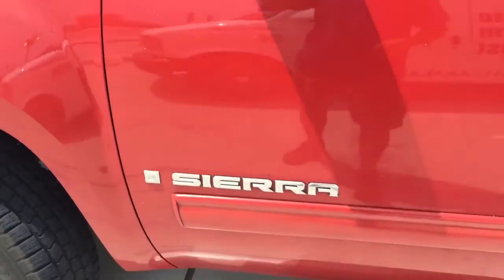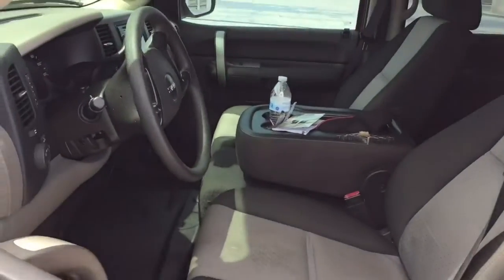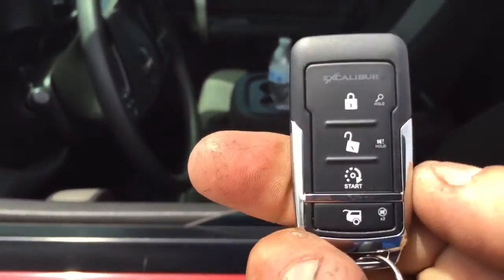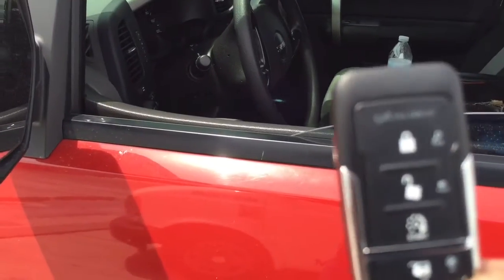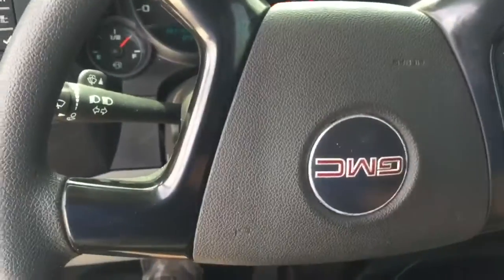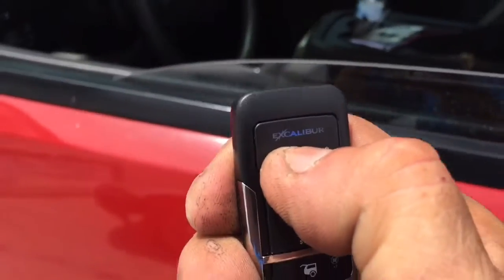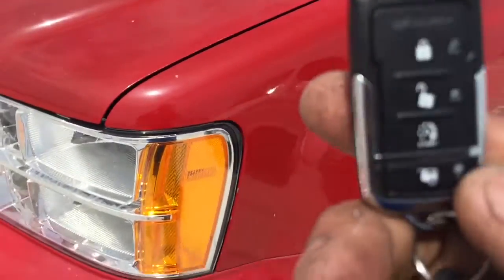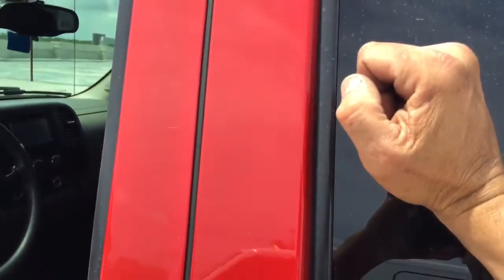gmc sierra car alarm miami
Remote start keyless entry for the GMC Sierra truck.